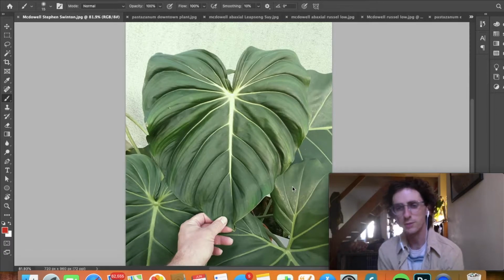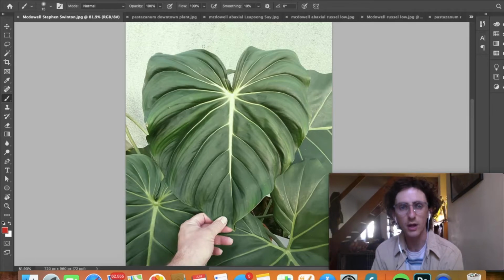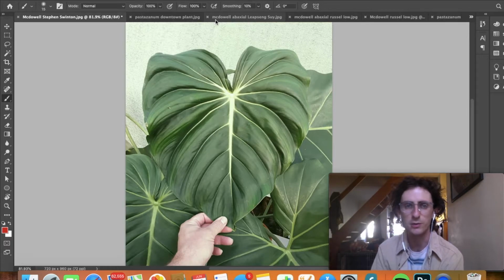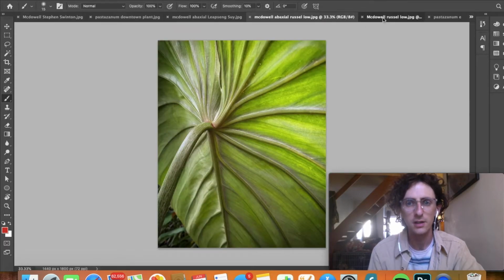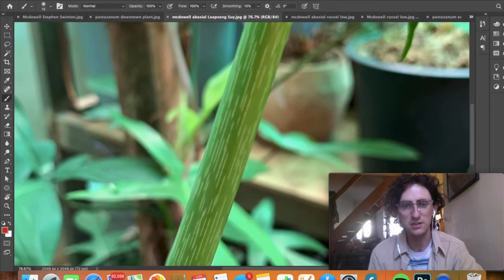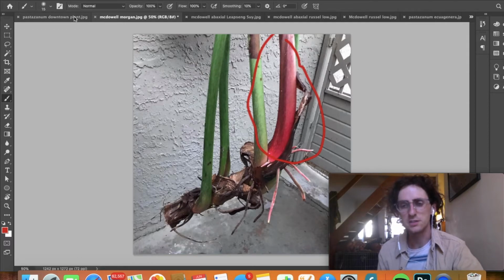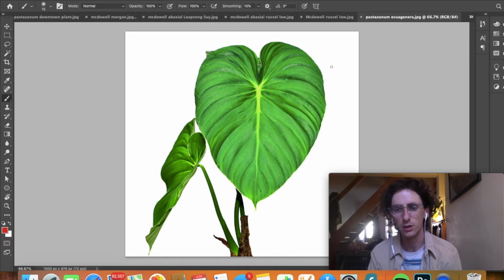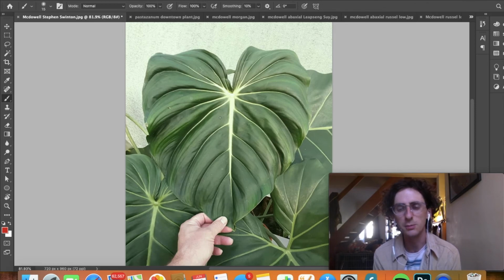Identifying Philodendron 'Dean McDowell' vs Philodendron Pastazanum | Plant ID with me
A video ID guide to help you try and work out whether you have a Philodendron Pastazanum or the Pastazanum x Gloriosum hybrid Philodendron 'Dean McDowell'.

These plants can be very hard to tell apart, especially immature specimens. Both are terrestrial Philodendrons which 'creep' rather than climb.

The only sure way to correctly identify many aroids is to compare inflorescences (flowers) however most people won't ever experience this, so this video goes over some of the main visual differences between the two plants to hopefully give you some idea of the ID.

The key differences are:
1. P. 'Dean McDowell' has more pillowy leaves, that are rounder in shape, compared to P. Pastazanum. Mature McDowell specimens have been noted to have a more 'velvety' texture too.
2. New leaves on P. 'Dean McDowell' emerge with a pink hue, particularly on the abaxial (back) of the leaf blade and the veining. P. Pastazanum leaves emerge a golden-tinged light green/yellow.
3. Whilst both have green petioles,  P. 'Dean McDowell' is said to have longer white stripes/flecks when compared side by side with P. Pastazanum.
4. P. 'Dean McDowell' has vivid, dark red coloured cataphylls compared to the golden-green coloured cataphylls of P. Pastazanum. This is regarded as a defining characteristic of P. 'Dean McDowell', however in rare cases some specimens of P. Pastazanum have been noted exhibiting red colouration of cataphylls also.

If doubt persists regarding the ID of your plant, I suggest comparing images with specimen photographs online and seeking further advice from the kind and knowledgable folks in the Philodendron Enthusiasts Facebook group. There seems to be limited accurate literature about both of these species to be found online.

P. Pastazanum costs roughly less than £100 gbp in the UK market and can even be imported for less than £60 gbp from Ecuagenera. P. 'Dean McDowell' is rarer and generally more expensive to purchase if seeking a verified specimen.

A special thank you to all whose images I have featured in this guide.

Photographs:
P. 'Dean McDowell' images (as labelled) - Leapseng Suy, Russel Low, Stephen Swinton from Philodendron Enthusiasts.

P. Pastazanum full plant image by Ecuagenera -

I am not an expert by any means and am always learning, so if you have any more information or corrections please leave a comment for me below.